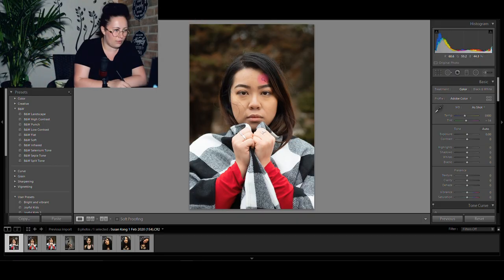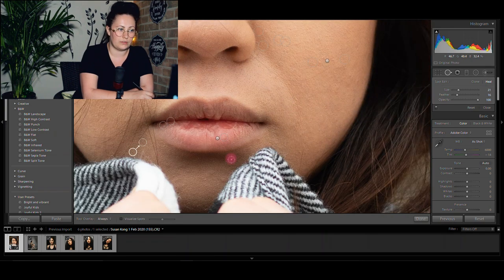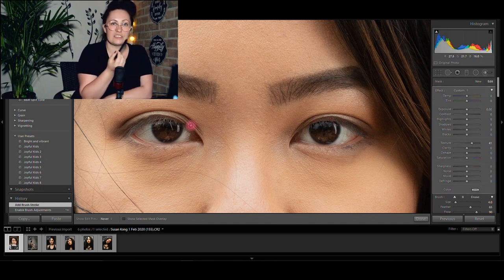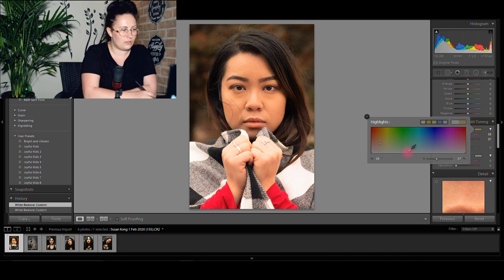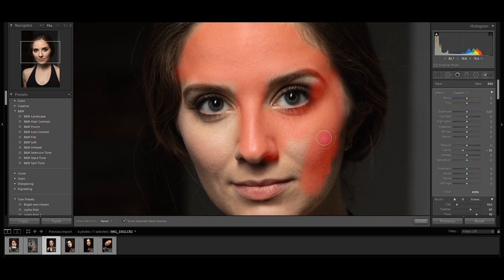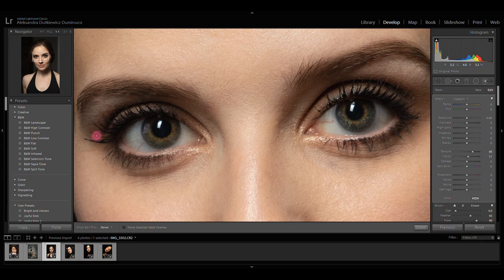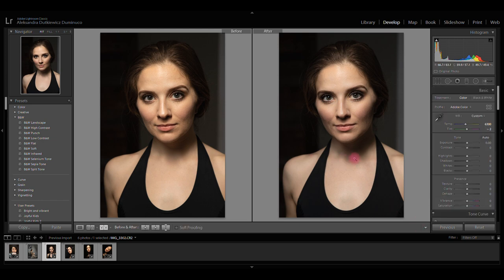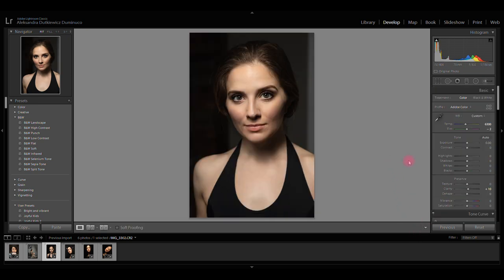Basic portrait editing in Lightroom | Lightroom tutorail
In this video, I will show you how to go about a basic editing portraits in Lightroom.

to see more videos like this one.